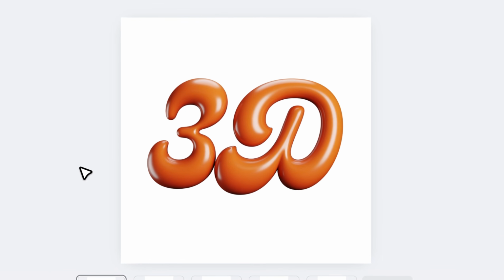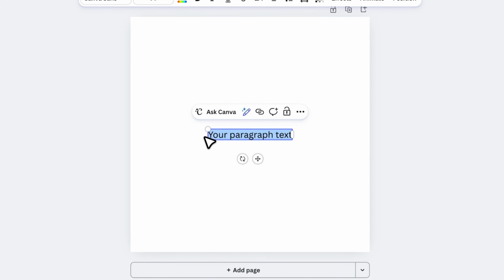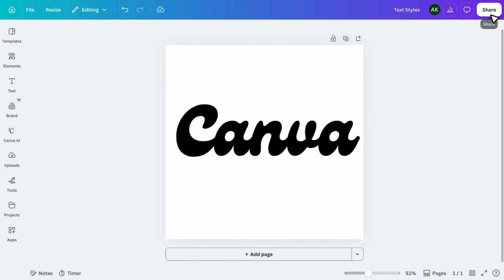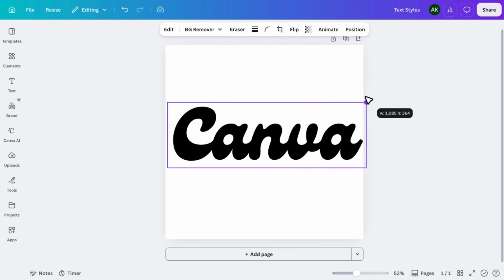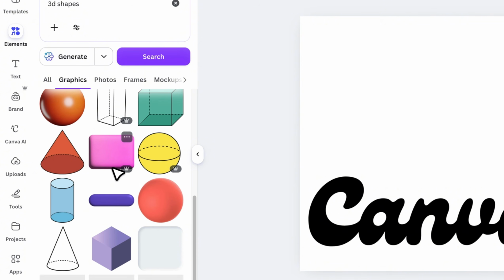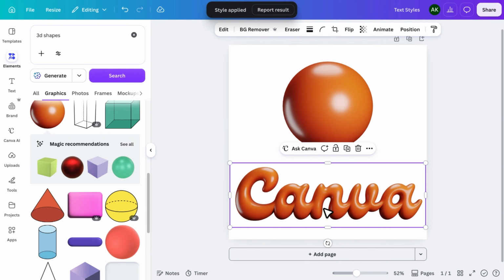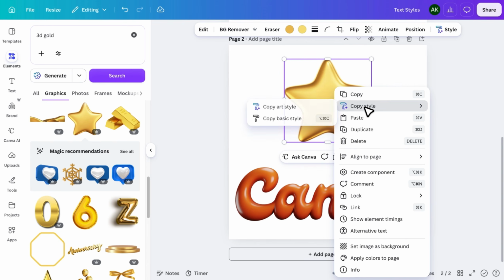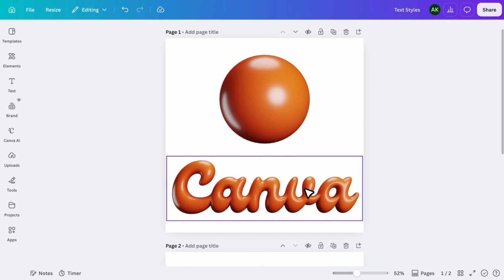This Hidden Canva AI Feature Creates AMAZING Text Effects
Learn how to use Canva's hidden Copy Art Style feature to create stunning text effects in just a few clicks! In this step-by-step tutorial, you'll transform plain text into premium glossy, gold, and metallic styles without using any external software.